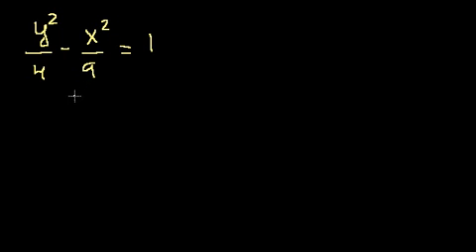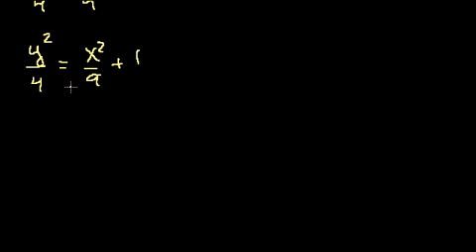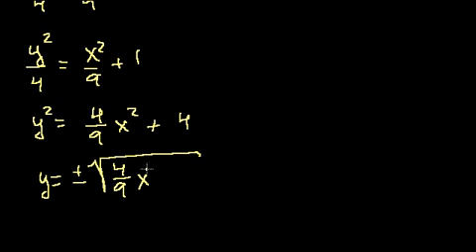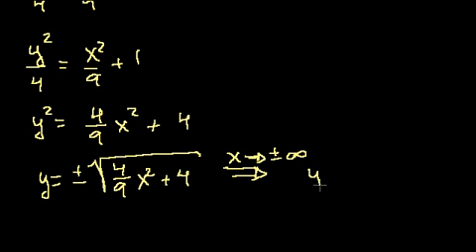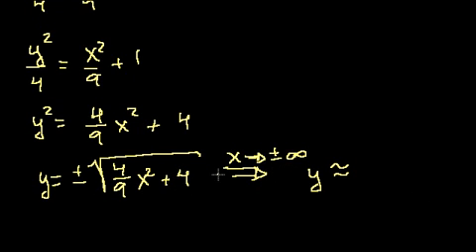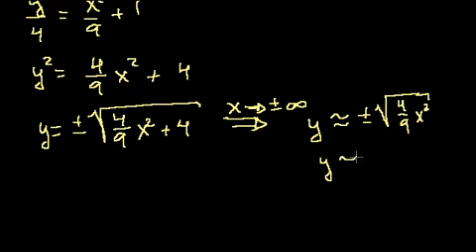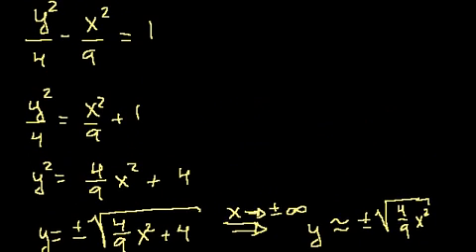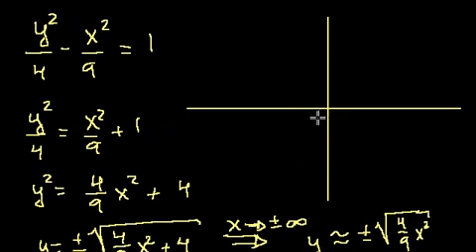Conic Sections Hyperbolas 2